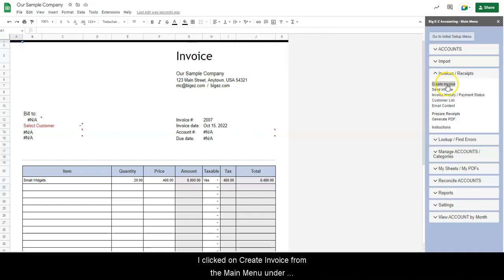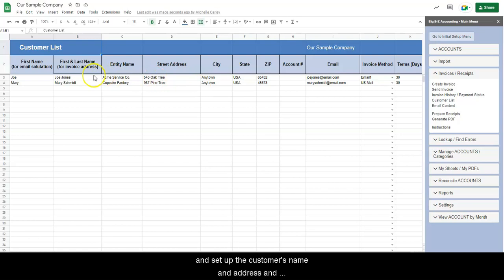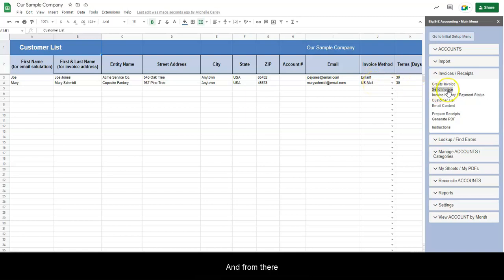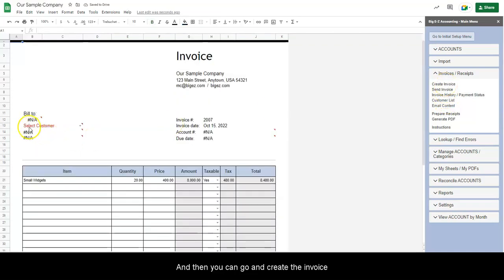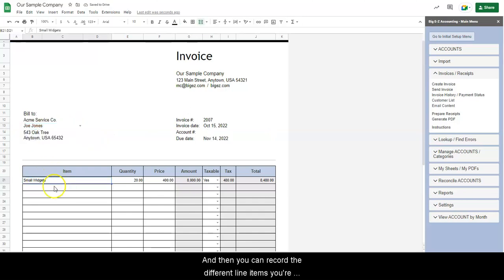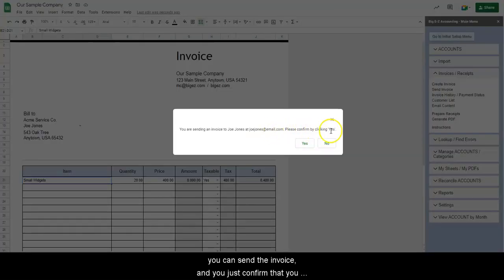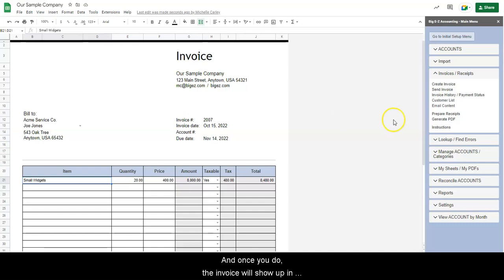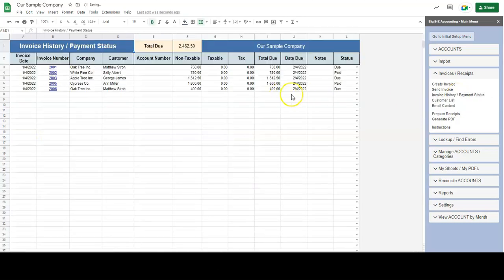Here's How to Create Invoices in Big E-Z Accounting for Google Sheets